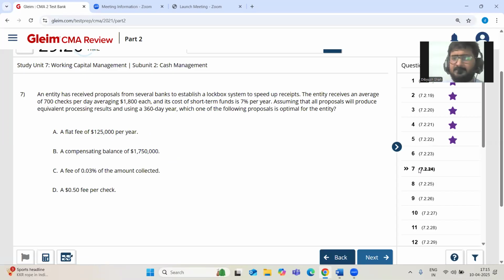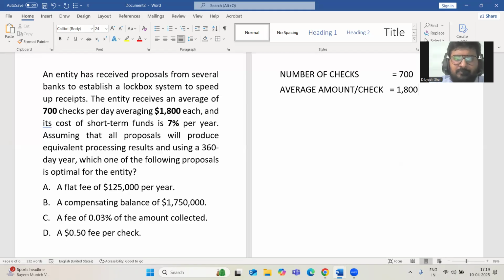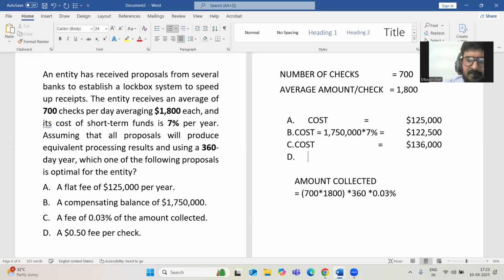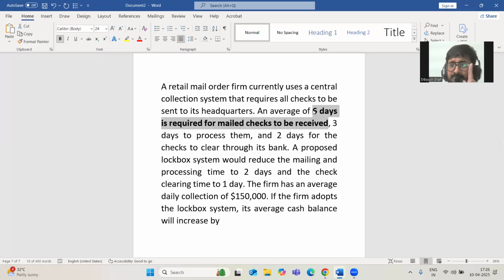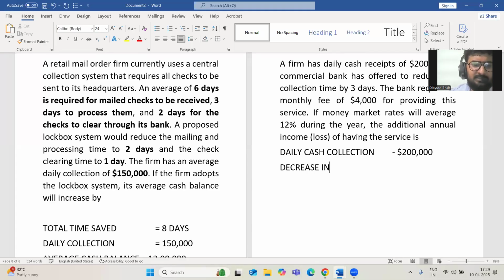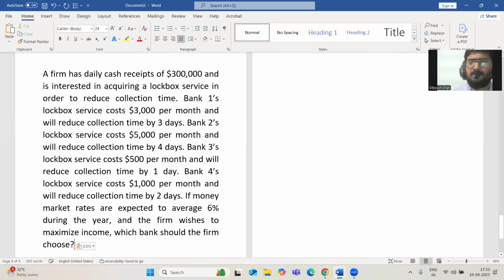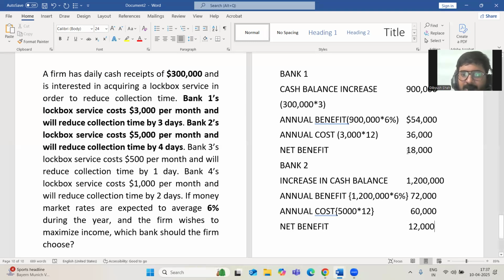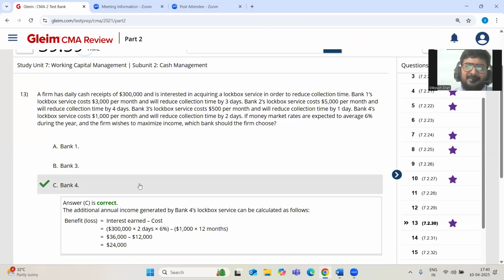CASH MANAGEMENT PART 4 WORKING CAPITAL MANAGEMENT MCQS